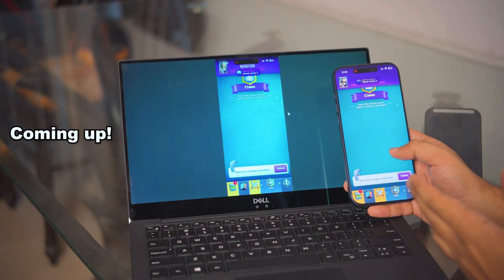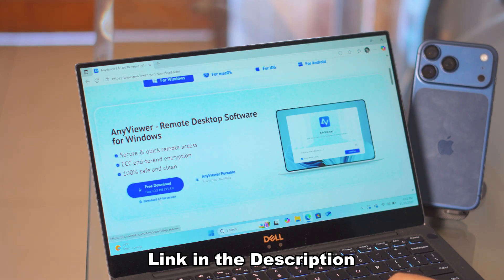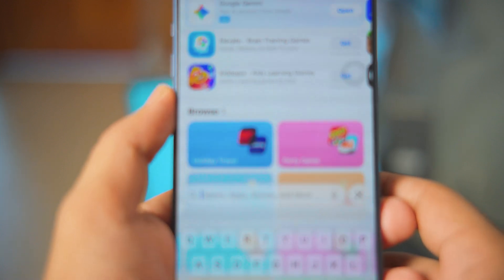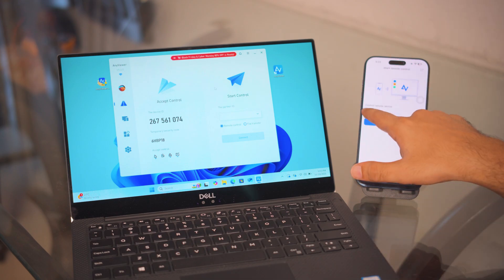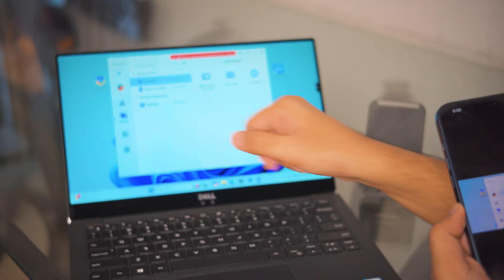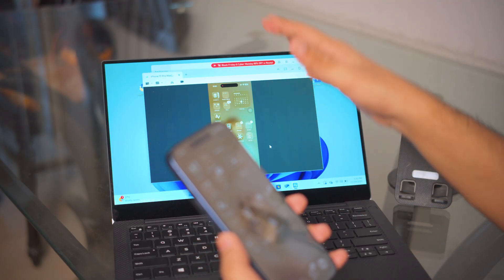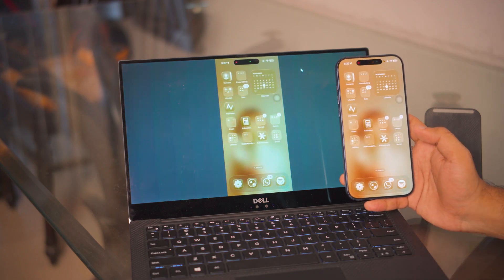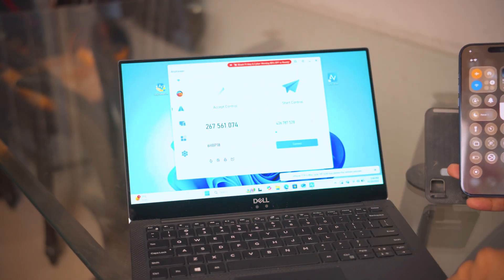Best Free Screen Mirroring Software to Mirror Games from iPhone to Laptop | Screen Share iPhone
Best Free Screen Mirroring Software to Mirror Games from iPhone to Laptop

Screen Mirroring iPhone to Windows Laptop Free and Wireless, not only that You can Control your Laptop using your iPhone and Screen Record your iPhone Screen directly on your Laptop and so much more!